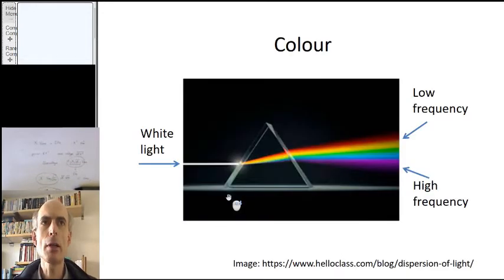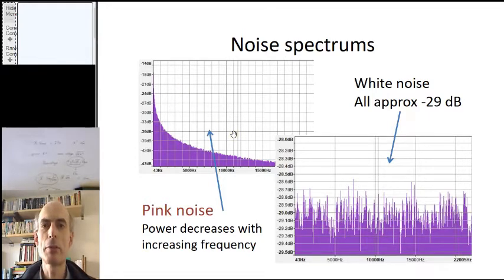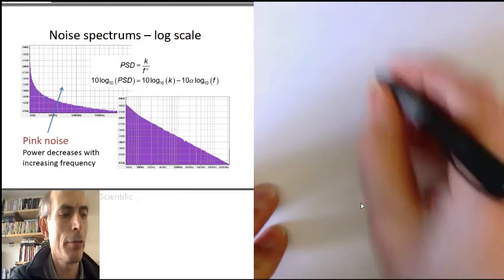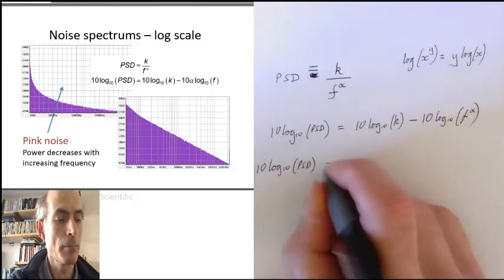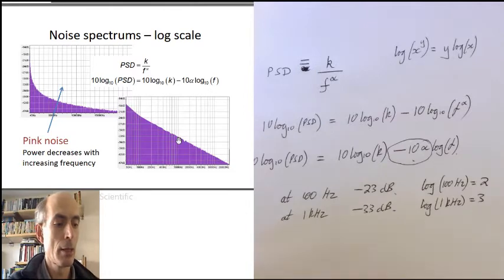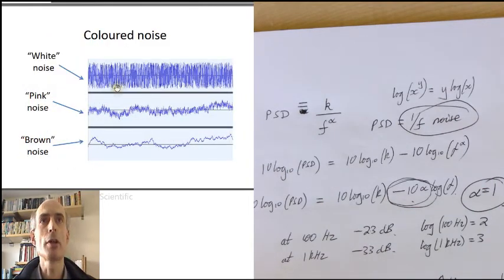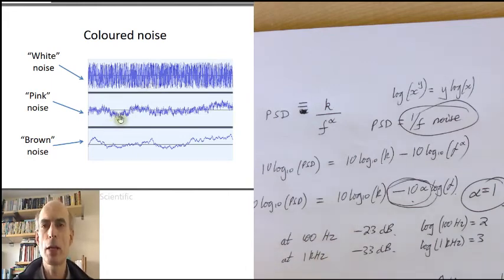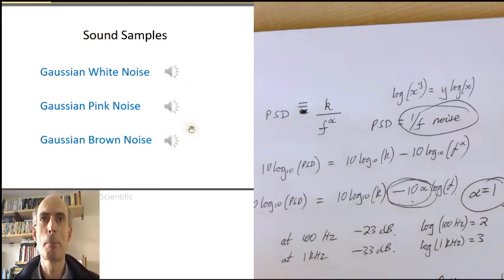Noise Part Four (Version One)